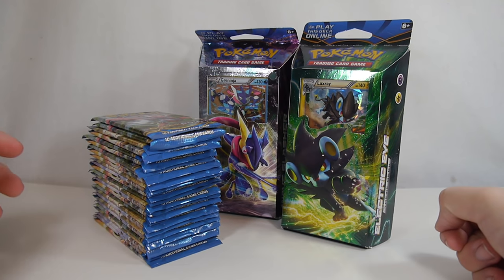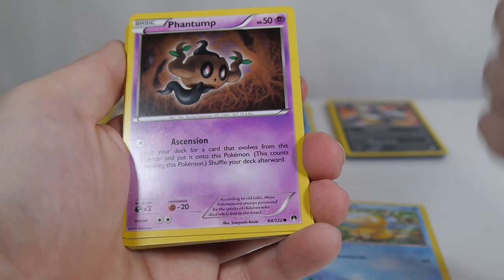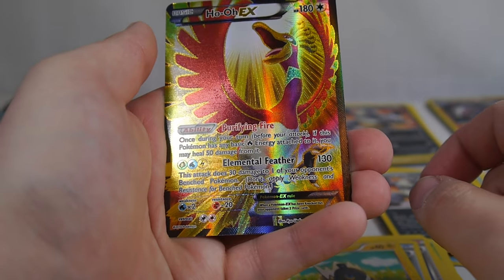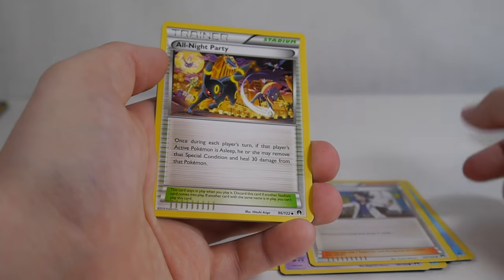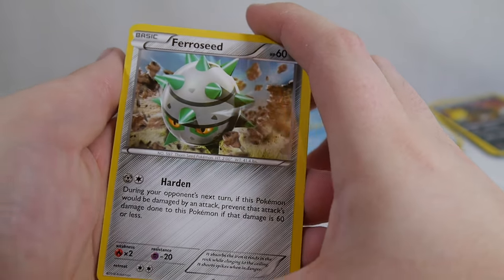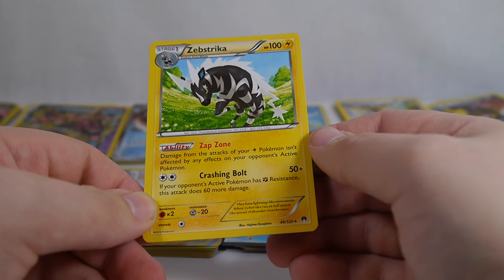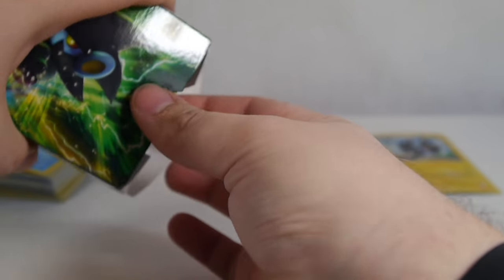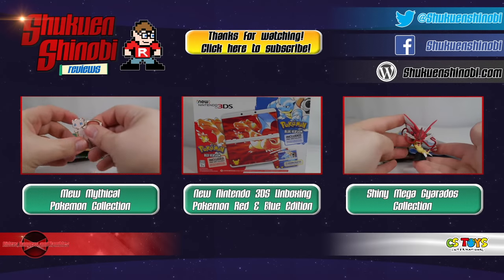Unboxing: Pokémon TCG - XY: BREAKpoint Booster Packs and Theme Decks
XY: BREAKpoint Booster Packs & Theme Decks
Booster Packs: $4.19 at most major retailers
Theme Decks: $12.99 at most major retailers
The kind folks at The Pokémon Company International have sent 26 XY: BREAKpoint booster packs my way, as well as both theme decks for the set: Wave Slasher and Electric Eye featuring Greninja and Luxray respectively. XY: BREAKpoint is a pretty great set, bringing the return of fan-favorite Garbodor to the Standard format, as well as introducing new strategies such as Raticate BREAK, Darkrai-EX, Garchomp, and so much more. On top of some great Pokémon, the set introduces us to amazing Trainer Cards such as Puzzle of Time, Max Elixer, Bursting Balloon, Delinquent, and Fighting Fury Belt. All in all, it really is a fantastic set that brings so much to the table. The two theme decks are pretty subpar (as usual) though they do contain some key cards like Fighting Fury Belt and Max Elixer, as well as the Greninja being a star in the new Greninja BREAK build. We may have only had 26 packs to open this time around, but I couldn't be happier with what we got. Absolutely amazing pulls. As always, thank you Pokémon.